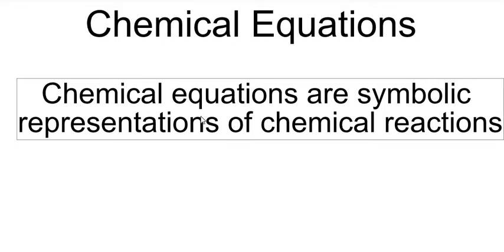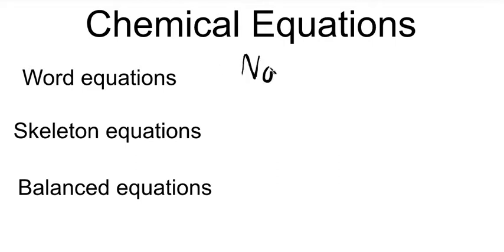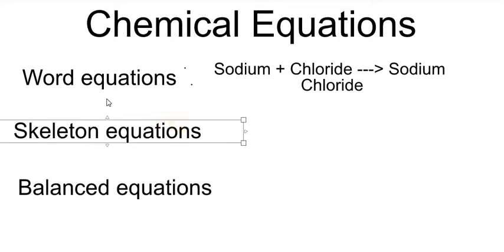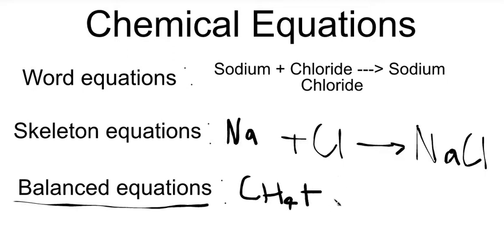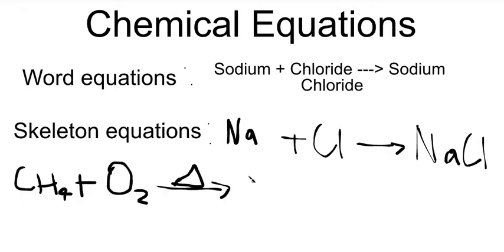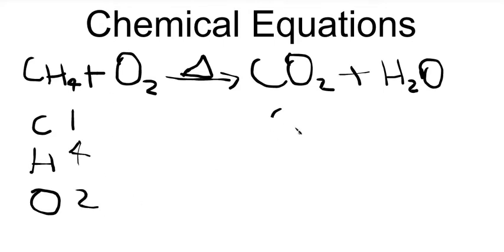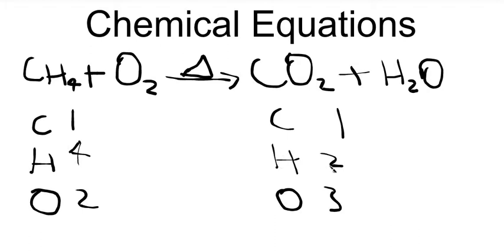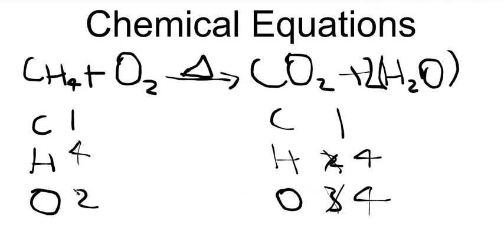What are Chemical equations? Made easy- Easy Science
Chemical equations can be difficult to decipher. But do not worry Easy Science is here to make this difficult concept easier to understand.